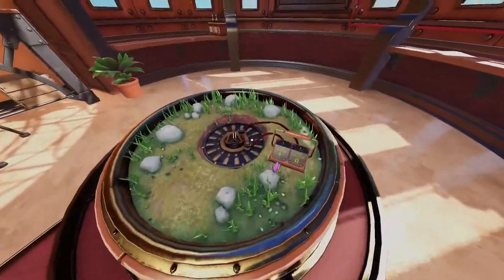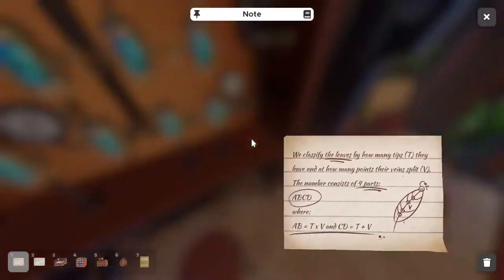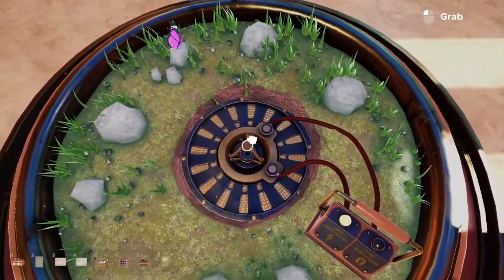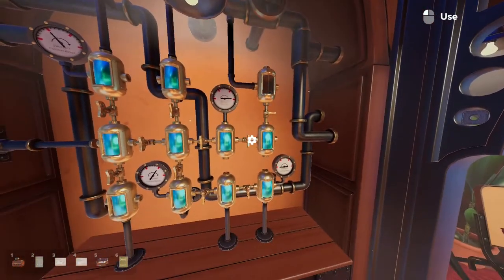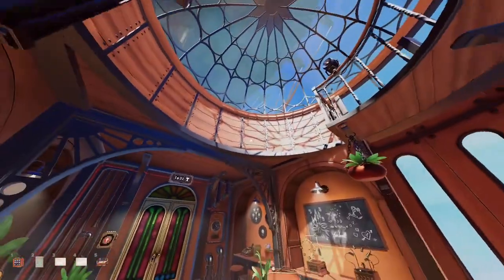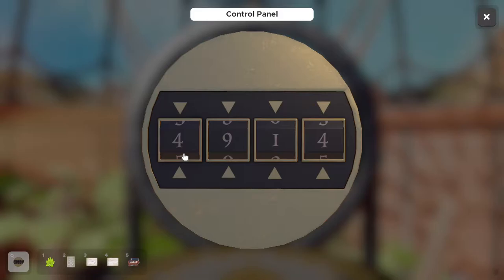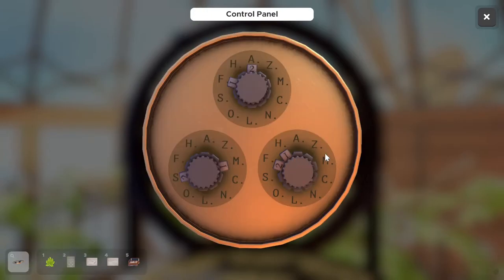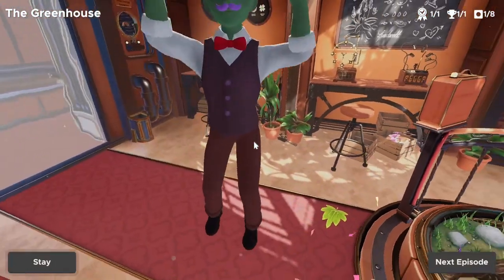The Greenhouse - Escape Simulator Steampunk DLC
I hate that tree, brute forcing was NOT the way.